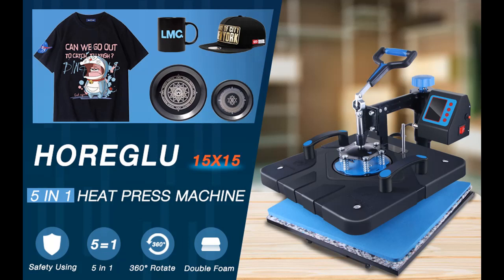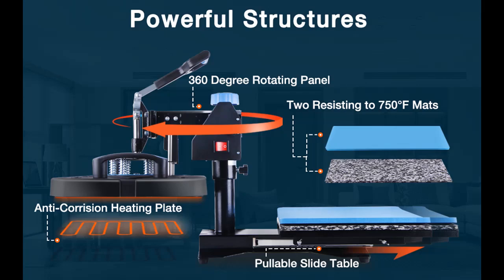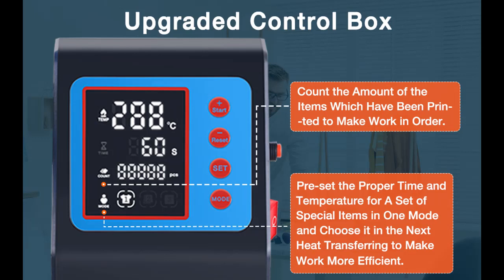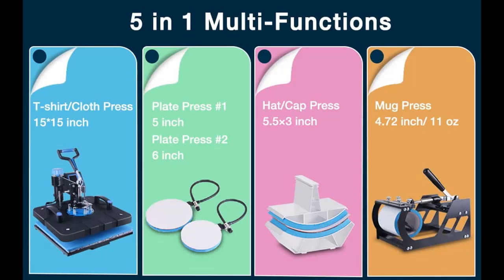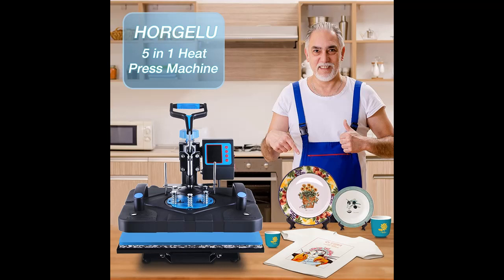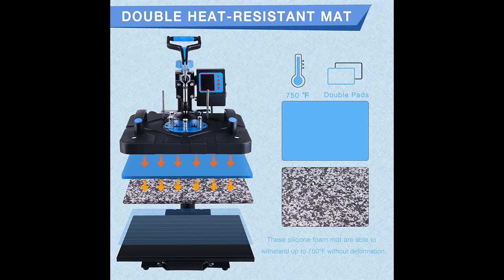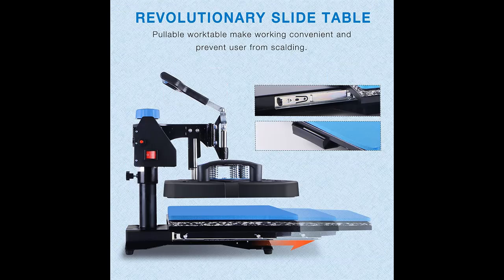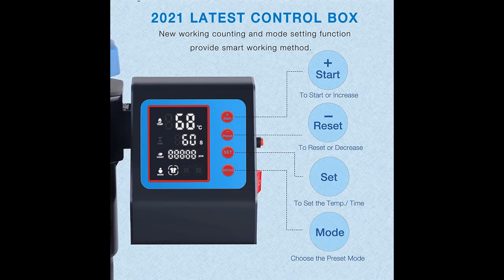HORGELU Upgraded 5 in 1 Heat Press Machine 15 x 15 Inch Heat Transfer Machine 360-Degree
Overview/Details/Reviews| HORGELU Upgraded 5 in 1 Heat Press Machine 15 x 15 Inch Heat Transfer Machine 360-Degree Swing Away Multifunction Digital Sublimation Combo Heat Press for T Shirt Mug Hat Plate Cap for Commercial Home

HORGELU Upgraded 5 in 1 Heat Press Machine 15 x 15 Inch Heat Transfer Machine 360-Degree Swing Away Multifunction Digital Sublimation Combo Heat Press for T Shirt Mug Hat Plate Cap for Commercial Home